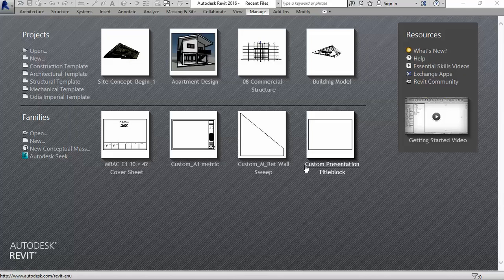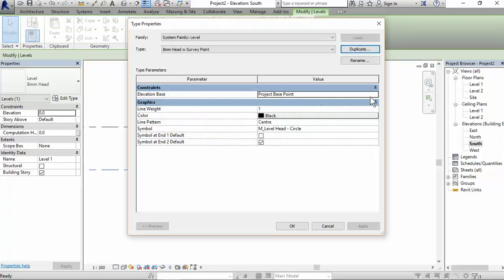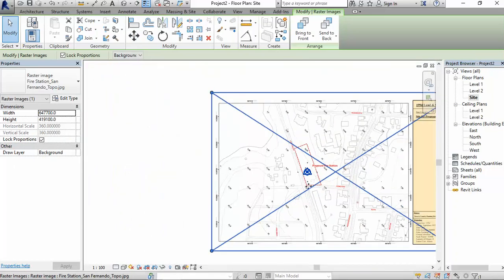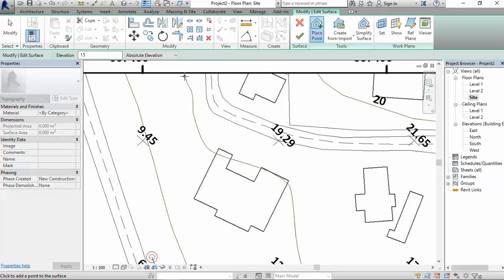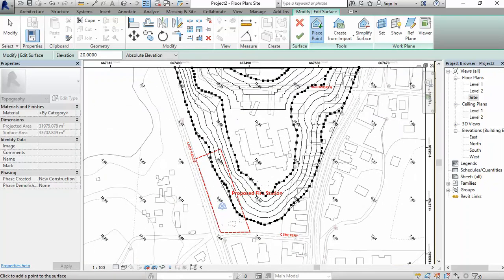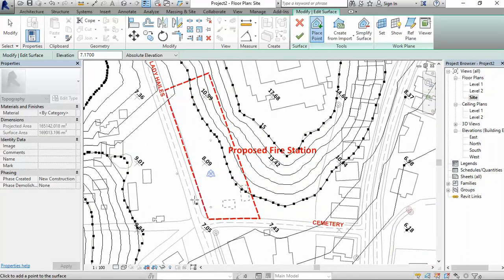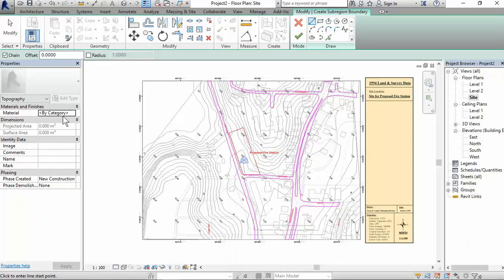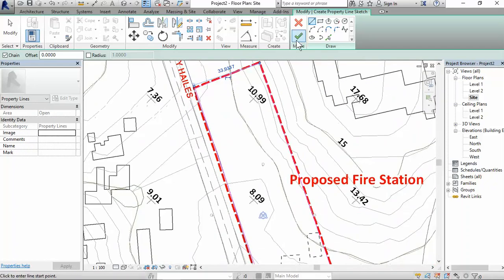site design revit part 1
Using a scanned image and creating a topo surface in Revit